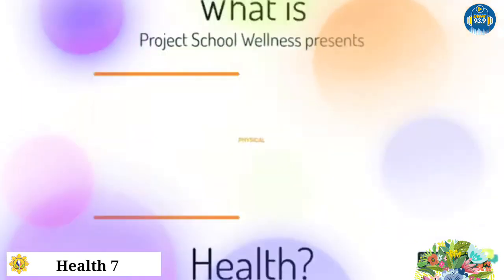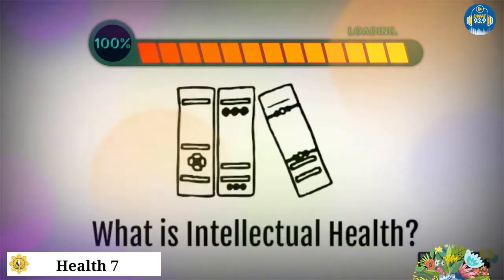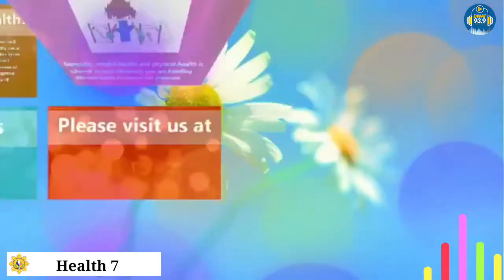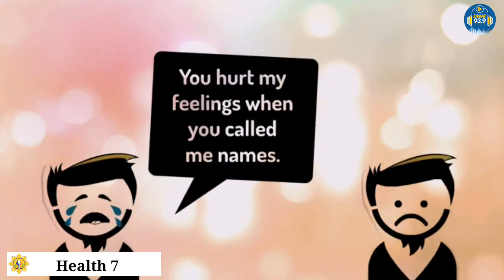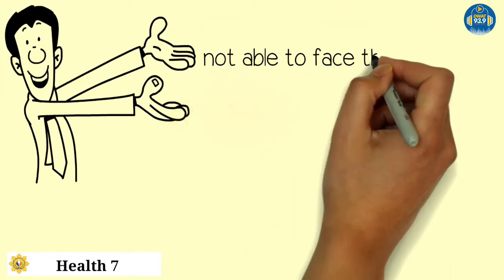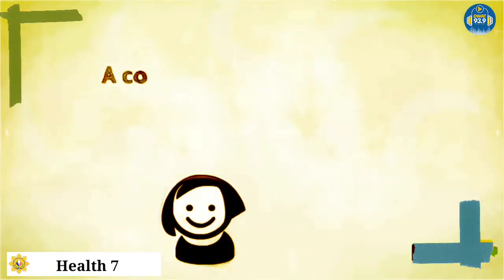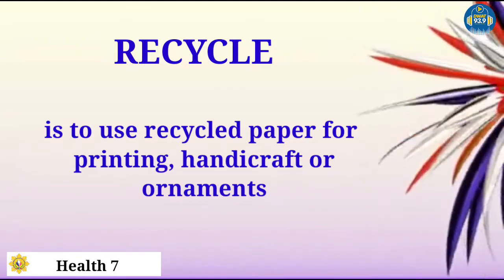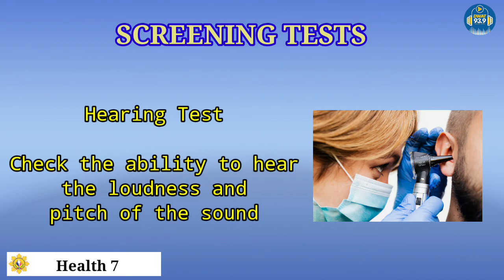Holistic Health Health 7 Q1